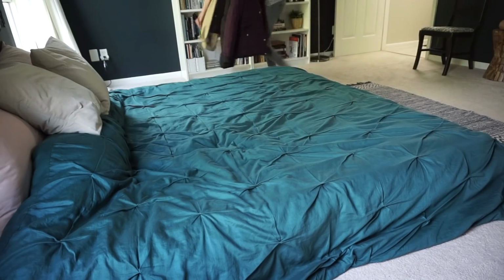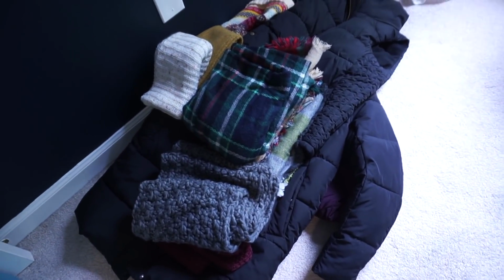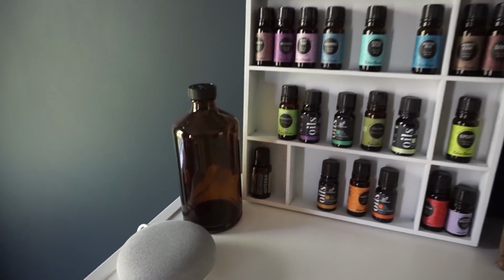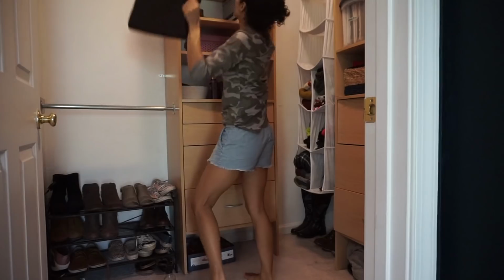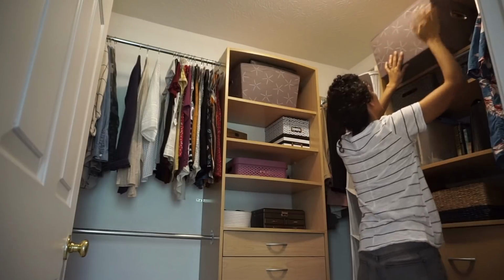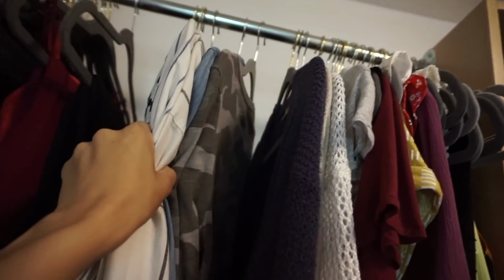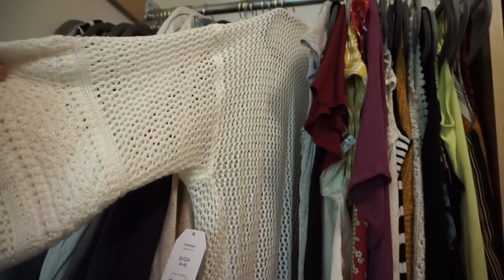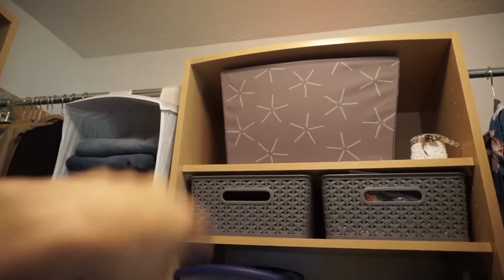Closet Switch: Changing my wardrobe for the seasons.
First I was waiting on the weather, then I was procrastinating trying on all my clothing. I'm so glad I finally got my clothing ready for warm weather and I did it in 5 easy steps that's I'm sharing with you today.

✔ Ibotta app: $10 added to your refund account when you redeem your first rebate

✔ EBATES: Get $10 added to your quarterly rebate check upon your first purchase using this

ABOUT ME:
I'm a stay at home mom to two girls ages 5 and 3. I like to laugh, read, keep a clutter free home and live on a budget. We recently relocated from California to Ohio and are making new memories and traditions while we are there.